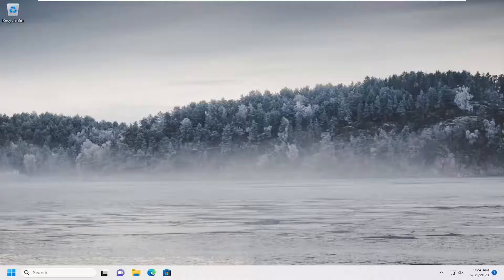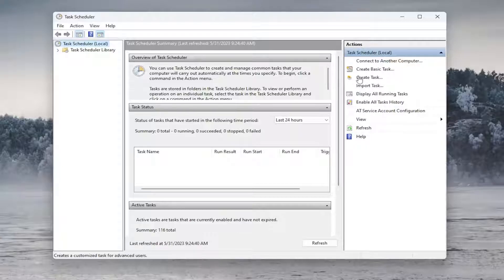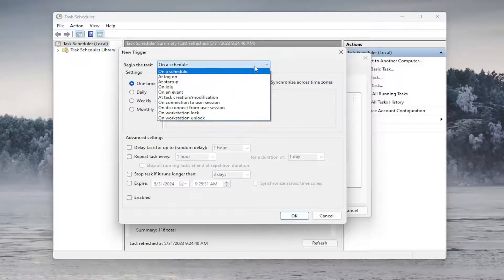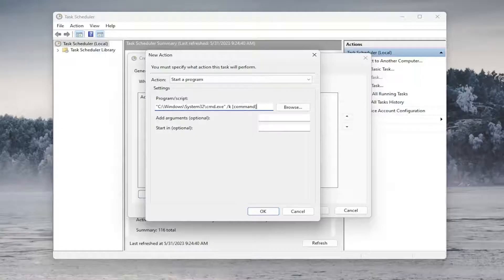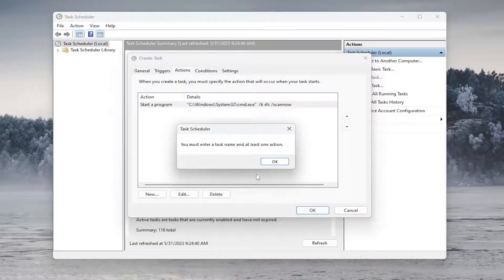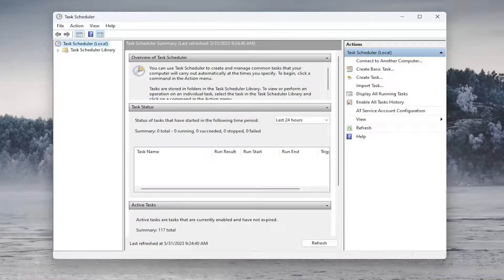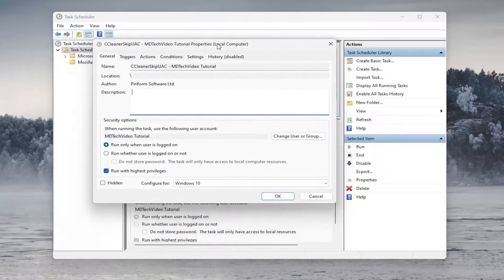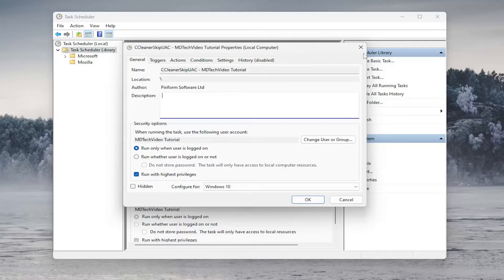How to Run Cmd Command on Startup Automatically in Windows 11/10 [Guide]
Task Example Used:
"C:\Windows\System32\cmd.exe" /k [command]

If you want to run CMD command on startup automatically in Windows 11 or Windows 10, here is how you can do that. It is possible to run almost any command at startup with the help of the Task Scheduler. Here is how you can set things up as per your requirements.

It appears that you are a programmer or learning command-line, and want to open command prompt on startup instead of opening it manually every time you boot your computer.

Issues addressed in this tutorial:
run cmd command on startup
windows run cmd command on startup
run cmd command on startup windows 11
how to run cmd command on startup automatically in windows

At times, you might want to run a particular command whenever you log into your account. It can be a ping command or anything else. If so, you can follow this guide to learn how you can use the Task Scheduler, the in-built utility, to run any command via Command Prompt on startup on Windows 11 and Windows 10 computers.